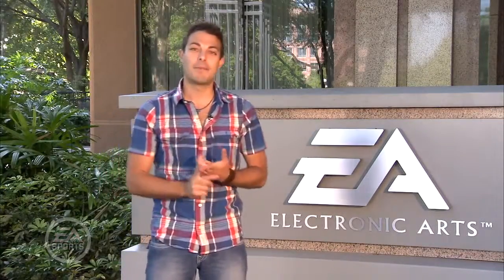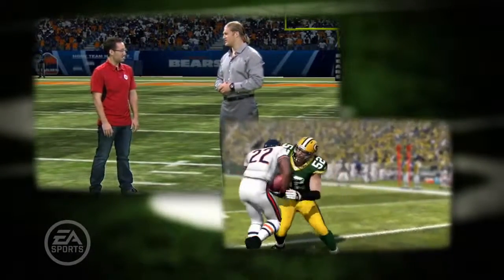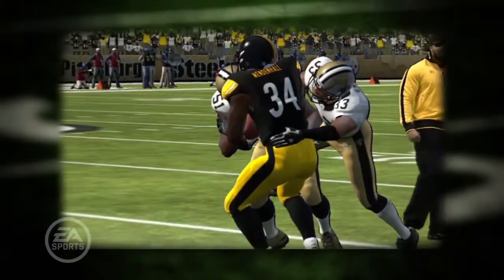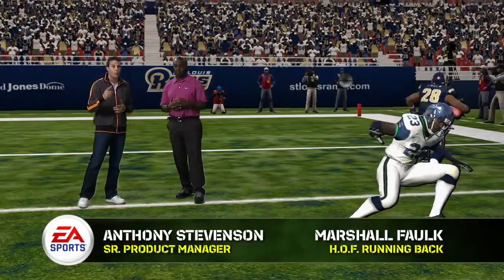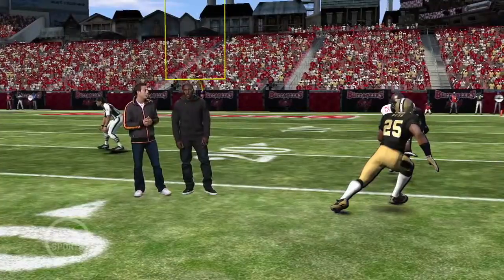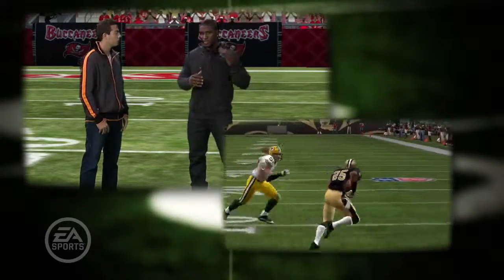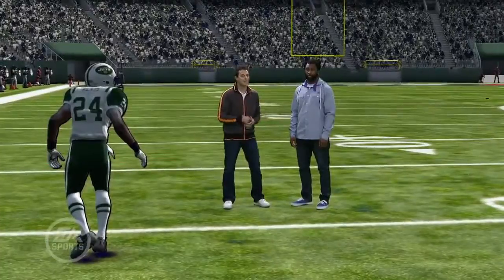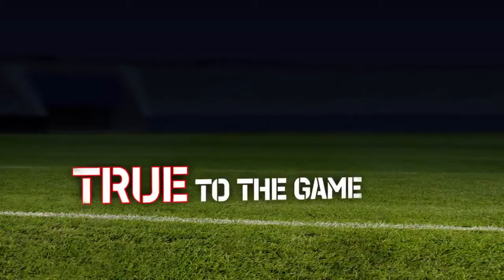Madden NFL 12 Virtual Playbook 1 Gameplay 8m36s 1280x720